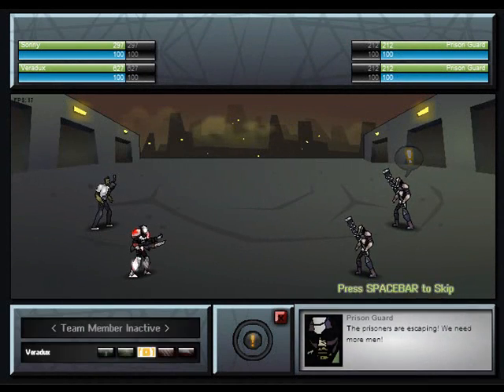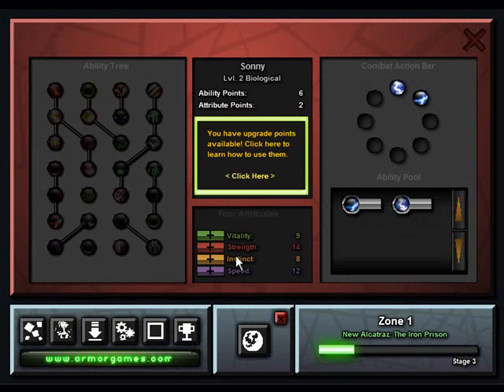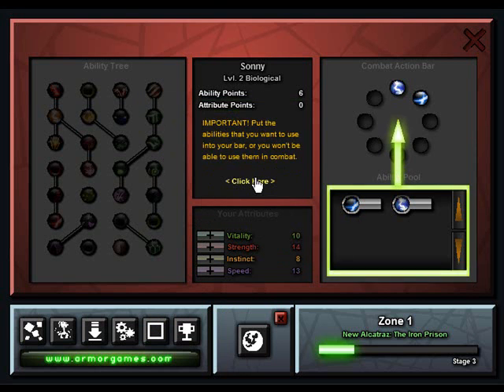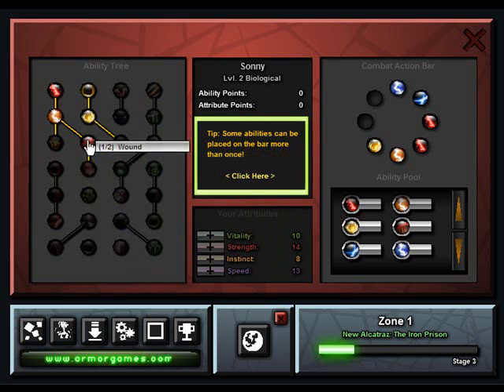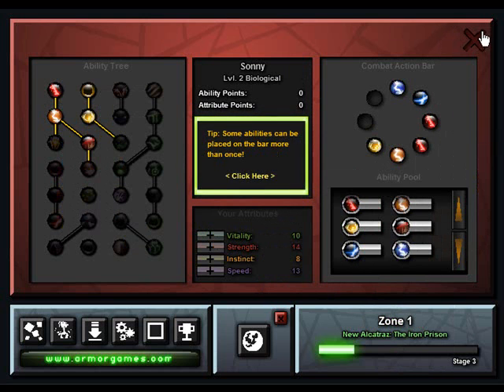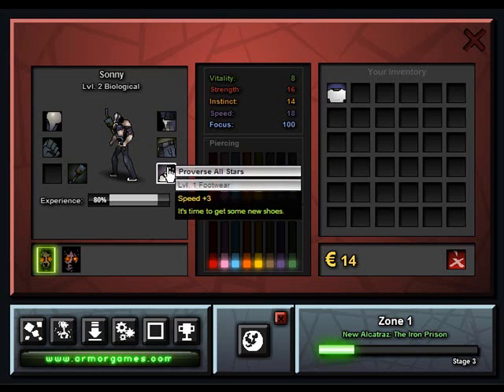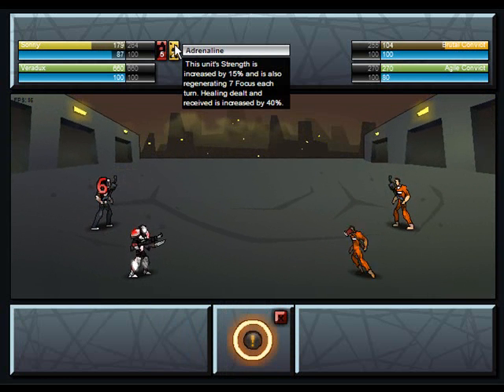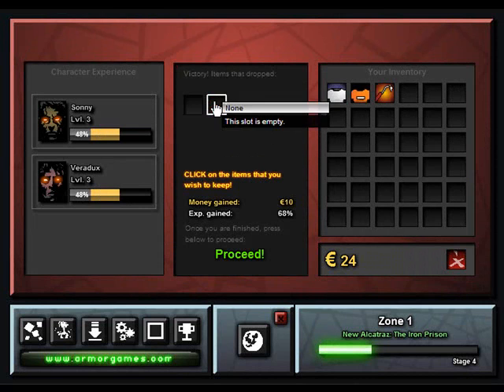Let's play sonny 2 part 2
sonny 2 part 2 (padres 1)